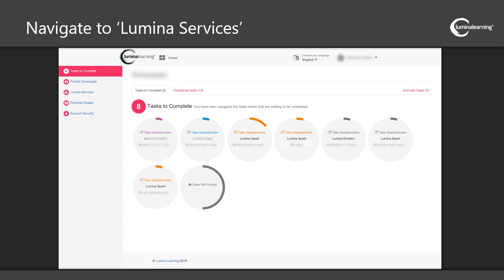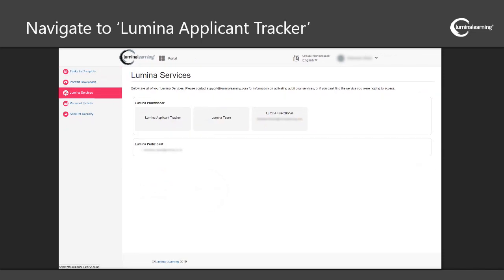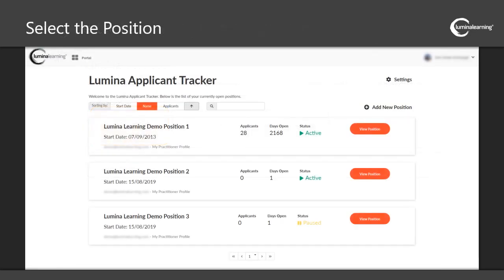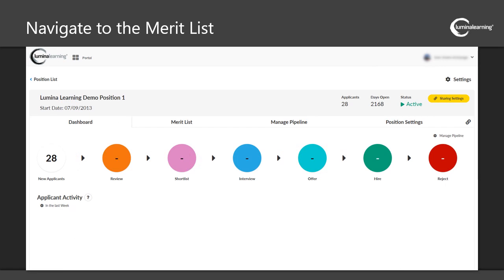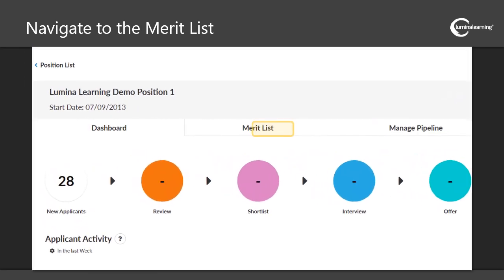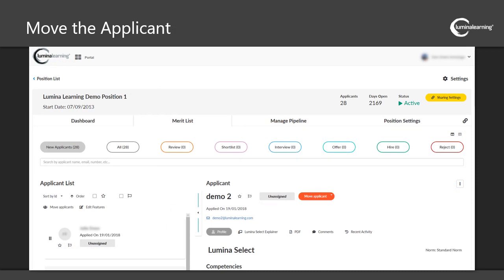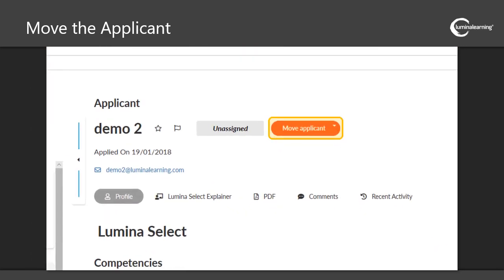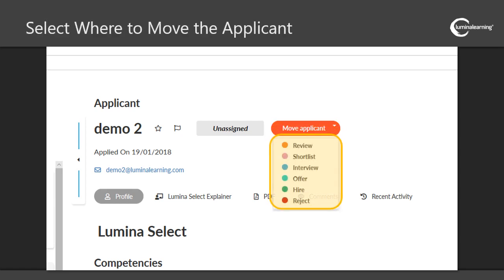Lumina Select Tutorial - Move an Applicant